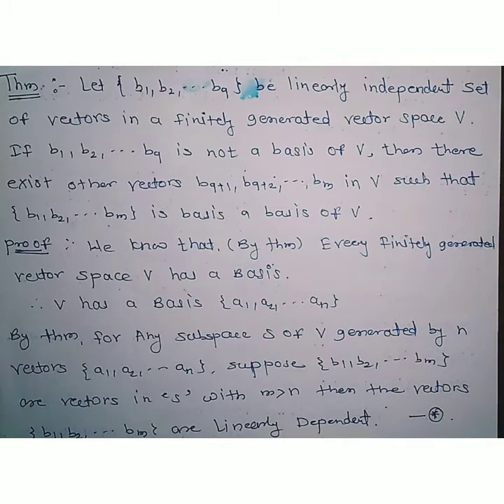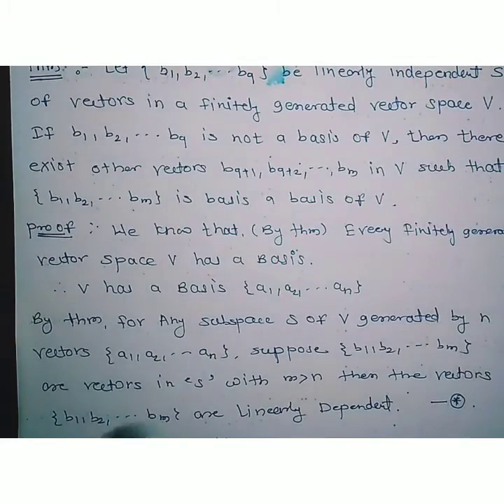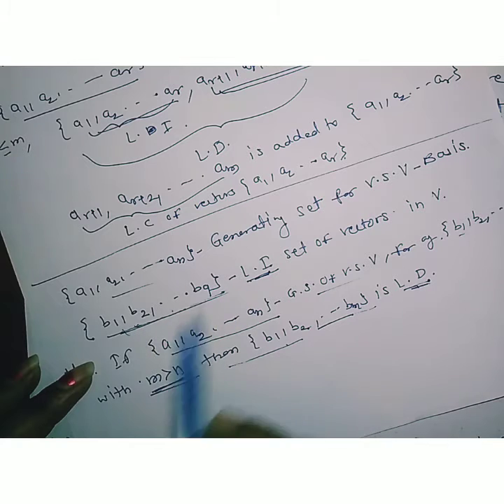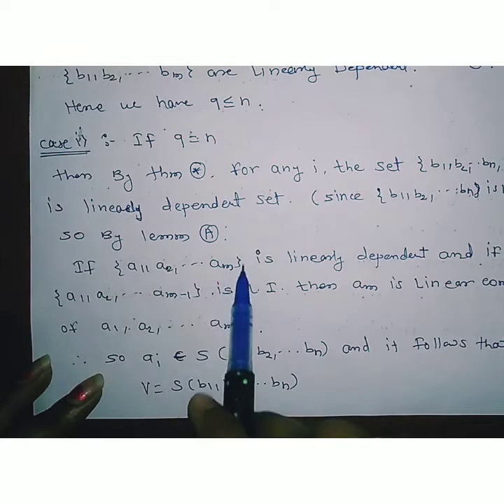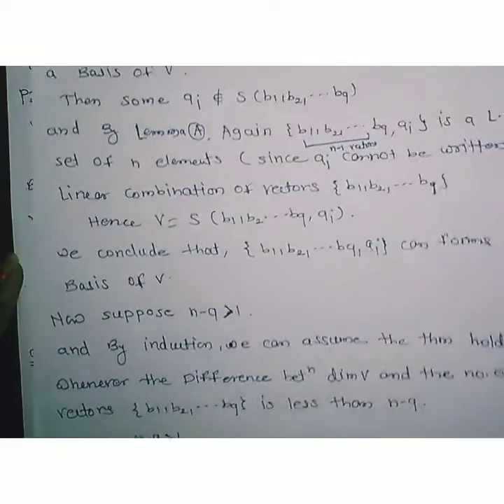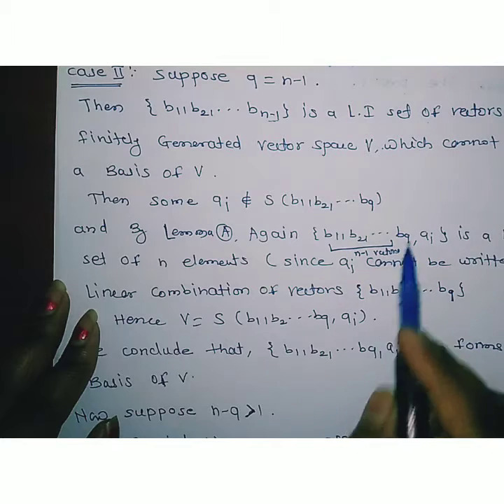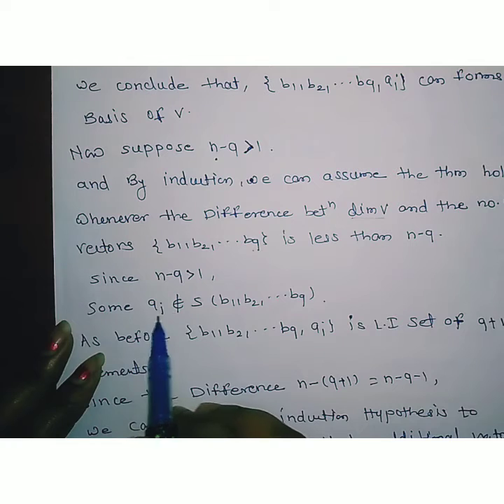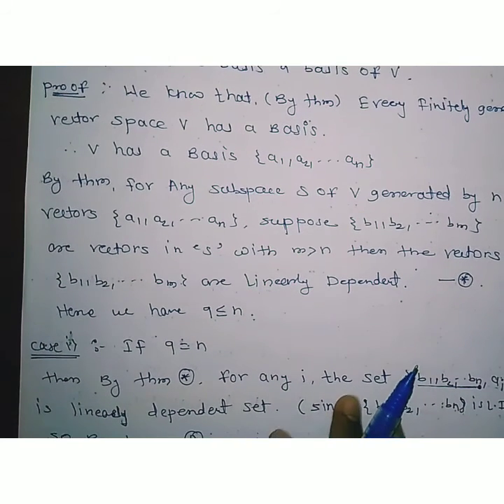MSC1 Linear Algebra (THM) LECTURE 17